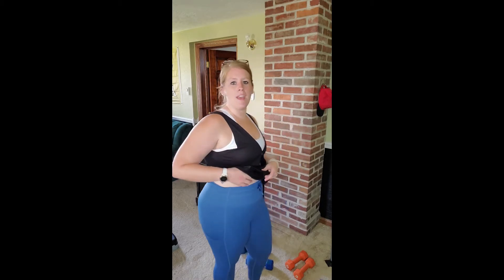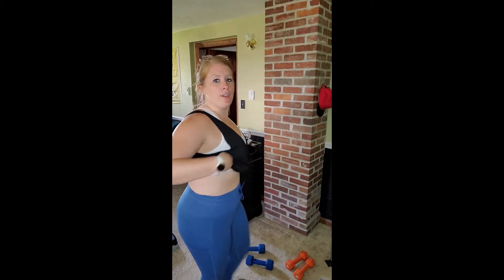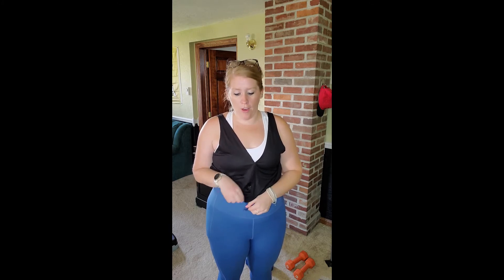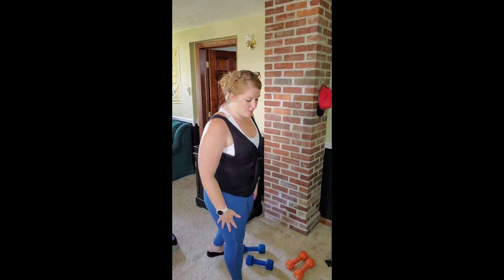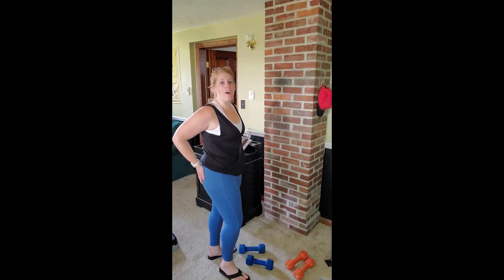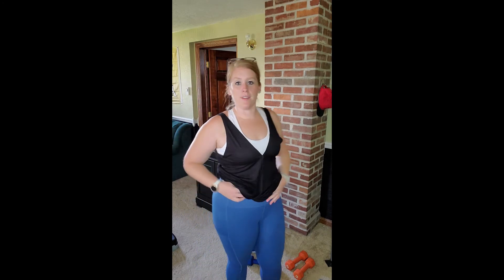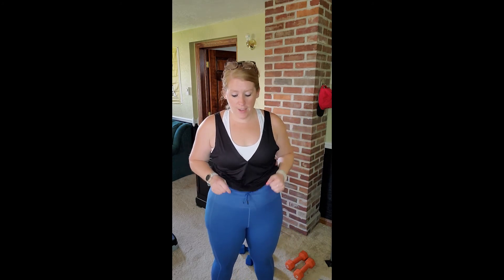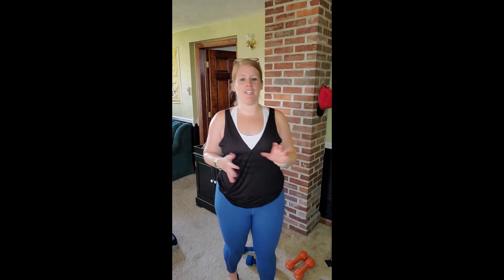ZYIA Calm Blue Drawstring Luxe Leggings Review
Looking for a pair of leggings that check all the boxes for workout gear, everyday wear, and comfy/cozy/curl up on the couch??

The ZYIA Calm Blue Luxe Drawstring leggings are one of a kind. They have deep side pockets to carry all of your extra accessories with you. They also have a buttery soft matte material that feels like a soft hug. on your legs and belly.

Size down for more compression but stay true to size to optimize your comfort!